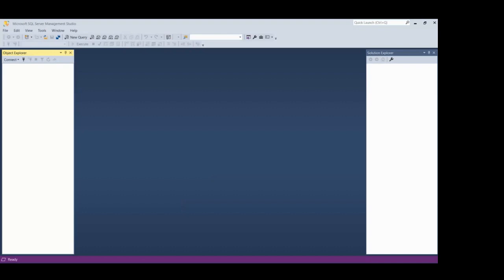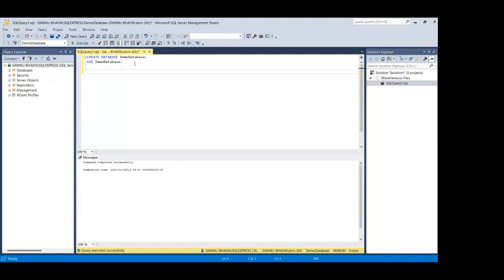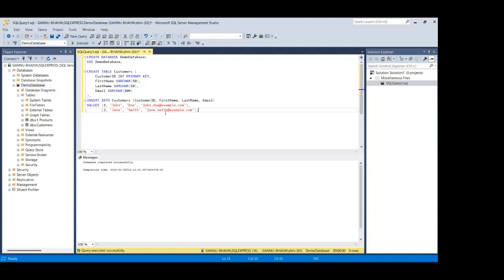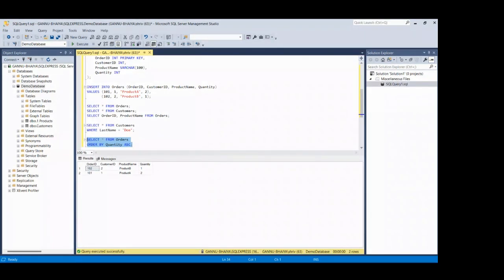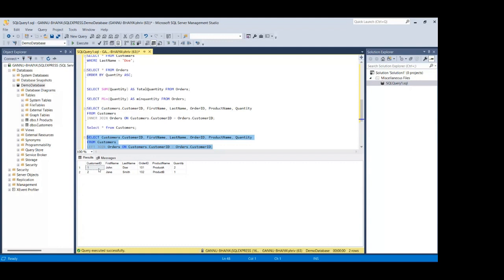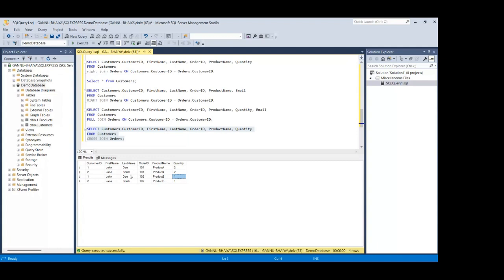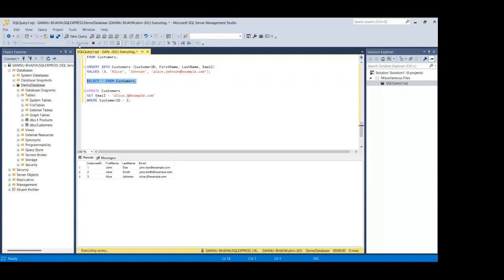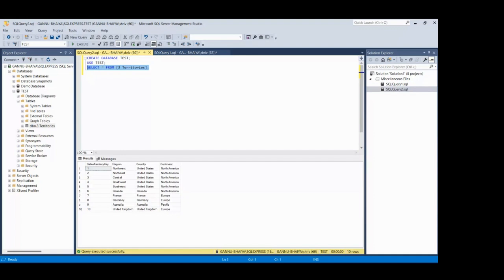5.2 Mastering Queries Execution: Advanced Joins, Filtering, and Aggregations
Unlock the power of complex query execution in Module 5: Queries Execution! In this session, you will learn:
✔️ How to work with multiple tables effectively.
✔️ Advanced JOINs: inner, outer, left, right, and cross joins.
✔️ Techniques for filtering data across tables.
✔️ Leveraging aggregations to extract meaningful insights from related datasets.

Gain practical skills to tackle real-world scenarios and elevate your database querying expertise.

📌 Access Module 5: Queries Execution today and take your skills to the next level!